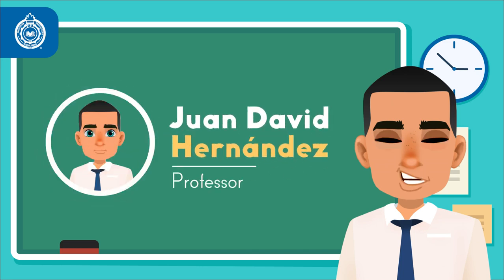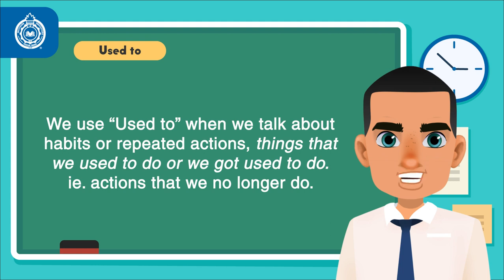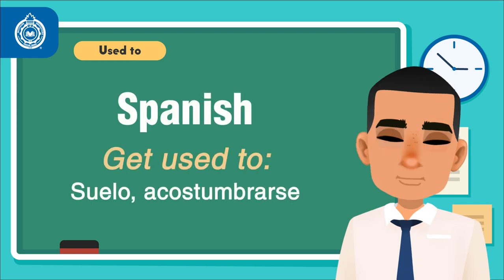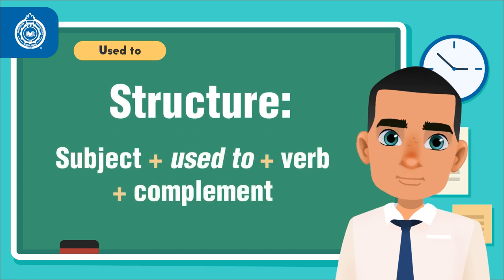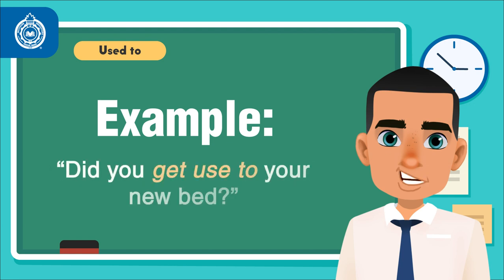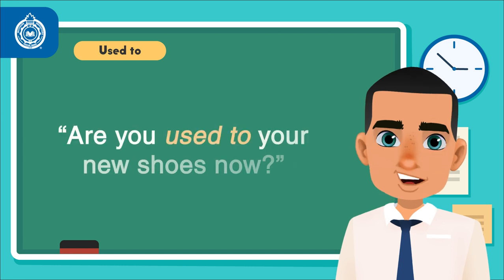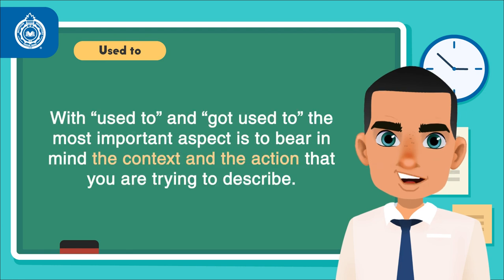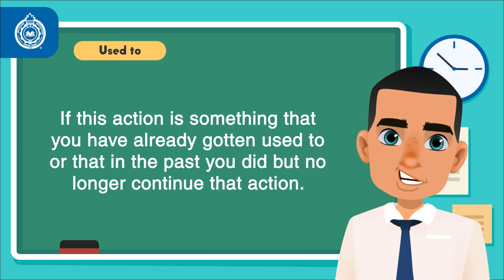Activate Your Grammar: Used To